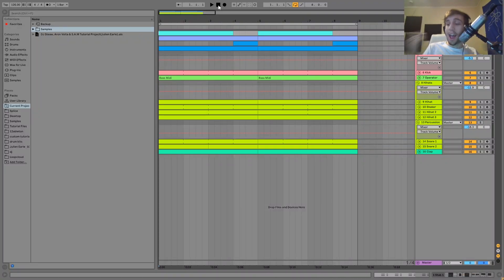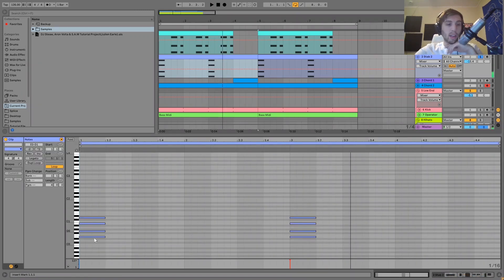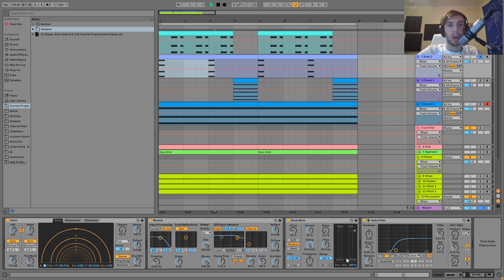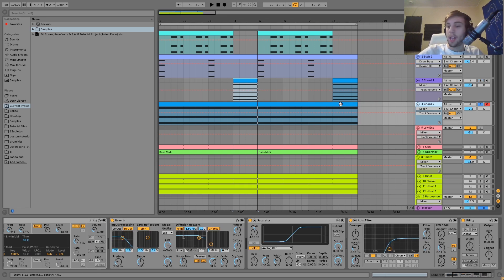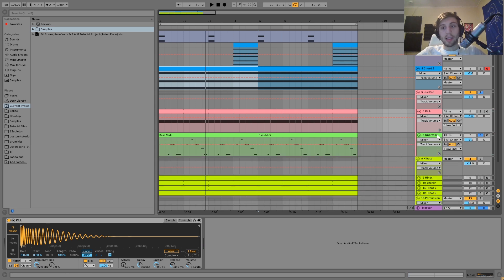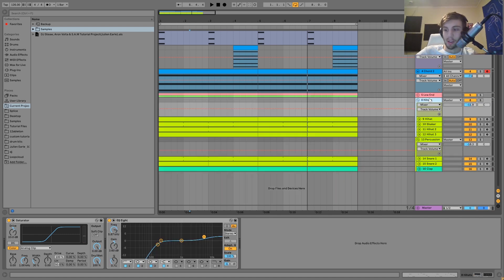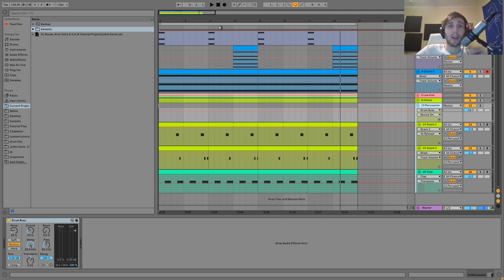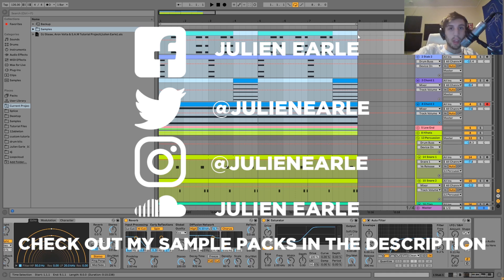How To Deep Minimal House Like DJ Steaw, Aron Volta & S.A.M [+Samples]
This video is about How To Deep Minimal House Like DJ Steaw, Aron Volta & S.A.M